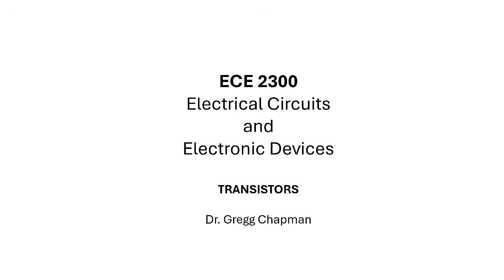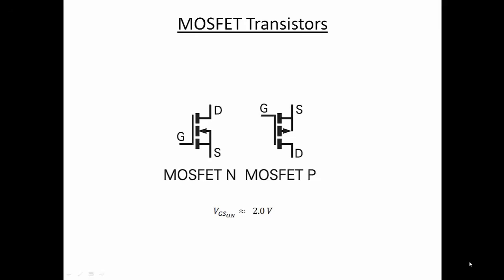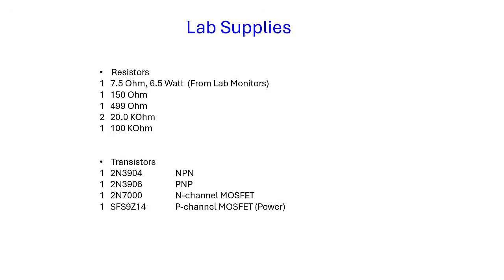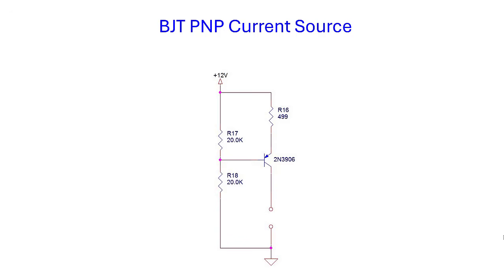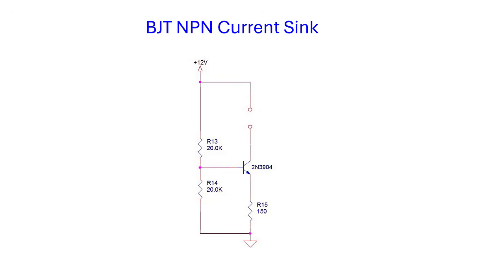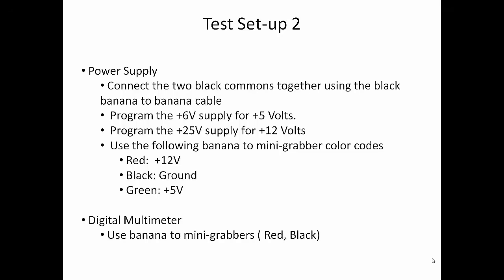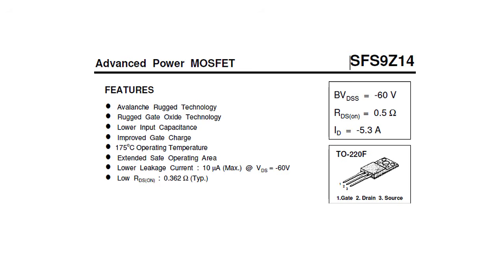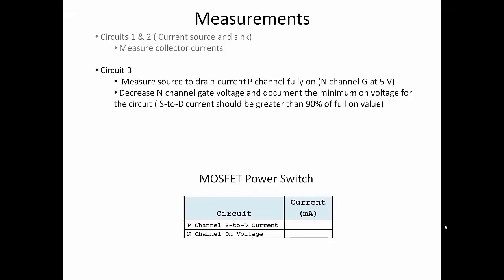Transistor Lab Au 26